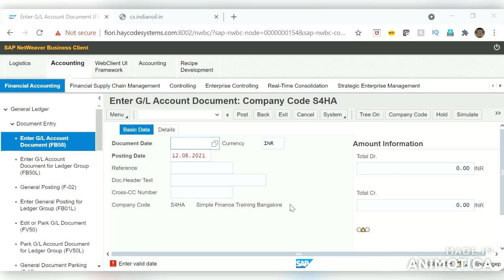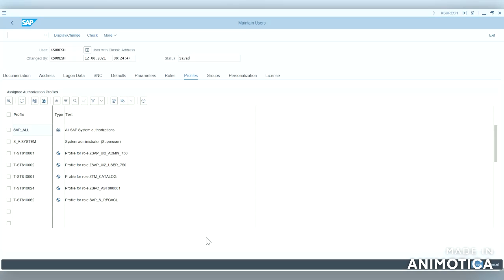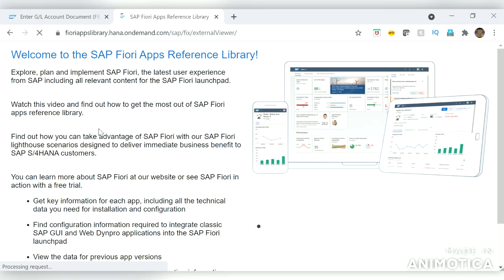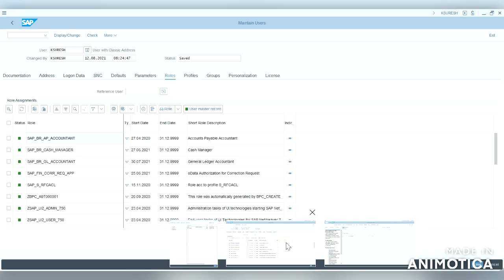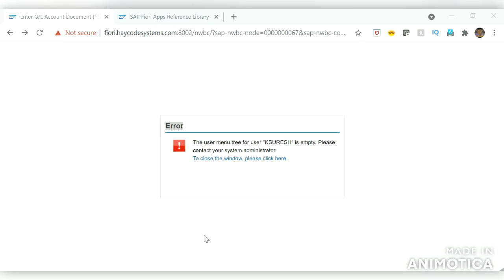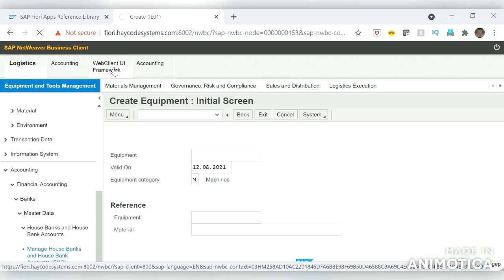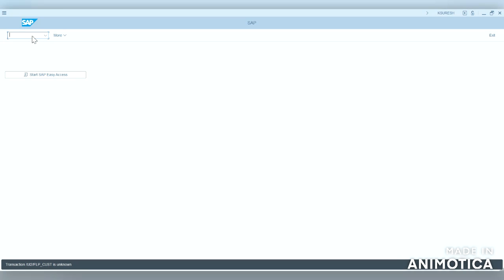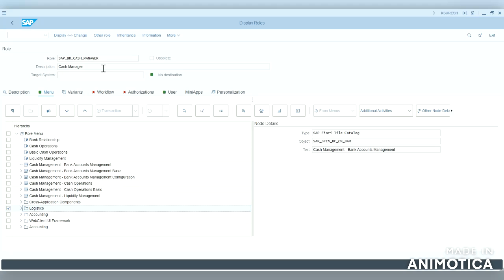SAP S/4 HANA| How SAP Fiori apps are displayed? Do Fiori roles and SAP roles are different?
Explore, plan and implement SAP Fiori, the latest user experience from SAP including all relevant content for the SAP Fiori launchpad.

SAPS/4 HANA
SAPS/4 HANA Ledger
SAPFI Certification
SAPDocument Spiltting